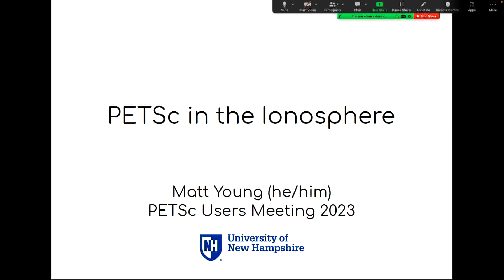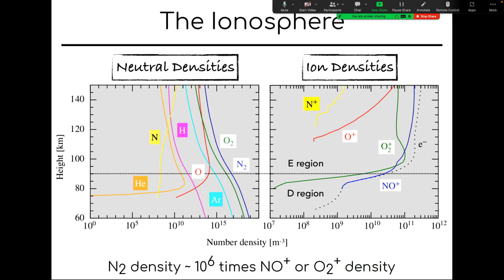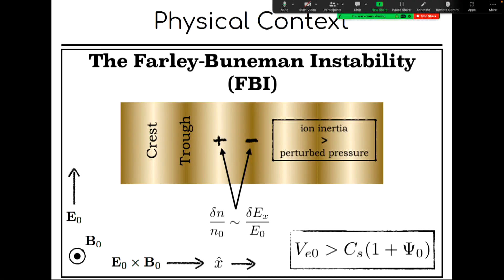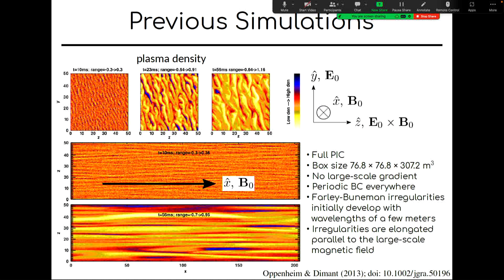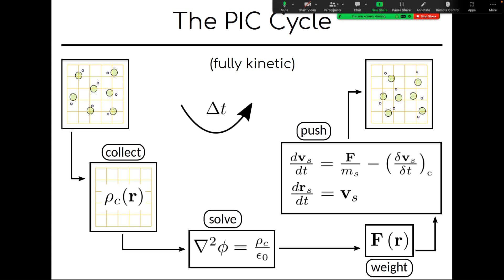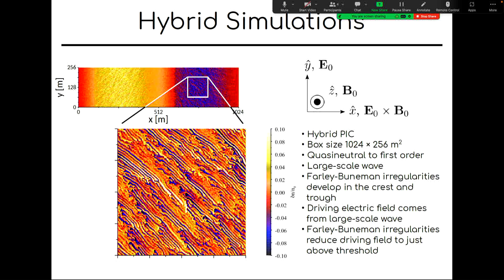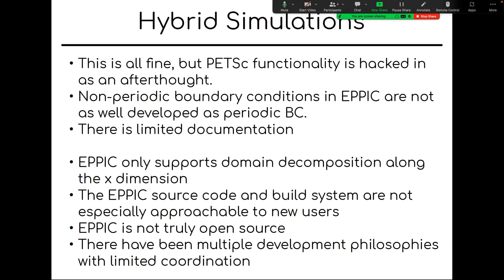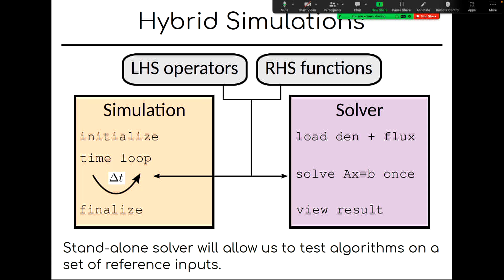PETSc in the Ionosphere - Matt Young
Presenter: Matt Young (Research Scientist, Space Science Center, University of New Hampshire)

Abstract:

A planet’s ionosphere is the region of its atmosphere where a fraction of the constituent atoms or molecules have separated into positive ions and electrons. Earth’s ionosphere extends from roughly 85 km during the day (higher at night) to the edge of space. This partially ionized regime exhibits collective behavior and supports electromagnetic phenomena that do not exist in the neutral (i.e., unionized) atmosphere. Furthermore, the abundance of neutral atoms and molecules leads to phenomena that do not exist in the fully ionized space environment. In a relatively narrow altitude range of Earth’s ionosphere called the “E region”, electrons behave as typical charged particles – moving in response to combined electric and magnetic fields – while ions collide too frequently with neutral molecules to respond to the magnetic field. This difference leads to the Farley-Buneman instability when the local electric field is strong enough. The Farley-Buneman instability regularly produces irregularities in the charged-particle densities that are strong enough to reflect radio signals. Recent research suggests that fully developed turbulent structures can disrupt GPS communication.

The Electrostatic Parallel Particle-in-Cell (EPPIC) numerical simulation self-consistently models instability growth and evolution in the E-region ionosphere. The simulation includes a hybrid mode that treats electrons as a fluid and treats ions as particles. The particular fluid electron model requires the solution of an elliptic partial differential equation for the electrostatic potential at each time step, which we represent as a linear system that the simulation solves with PETSc. This presentation will describe the original development of the 2D hybrid simulation, previous results, recent efforts to extend to 3D, and implications for modeling GPS scintillation.

The Electrostatic Parallel Particle-in-Cell (EPPIC) numerical simulation self-consistently models instability growth and evolution in the E-region ionosphere. The simulation includes a hybrid mode that treats electrons as a fluid and treats ions as particles. The particular fluid electron model requires the solution of an elliptic partial differential equation for the electrostatic potential at each time step, which we represent as a linear system that the simulation solves with PETSc. This presentation will describe the original development of the 2D hybrid simulation, previous results, recently efforts to extend to 3D, and implications to modeling GPS scintillation.